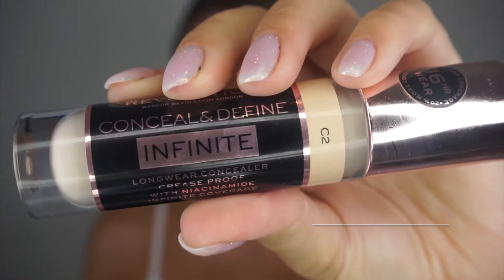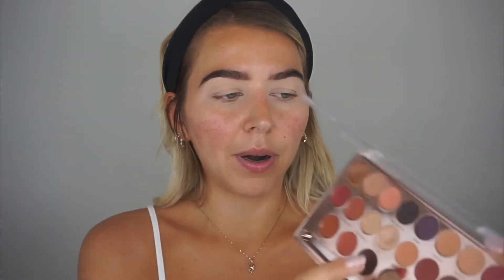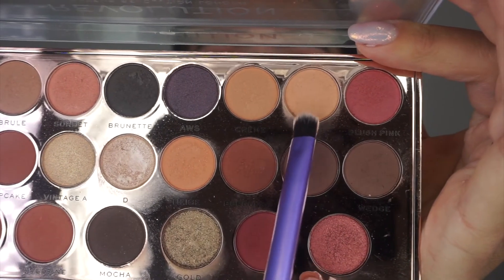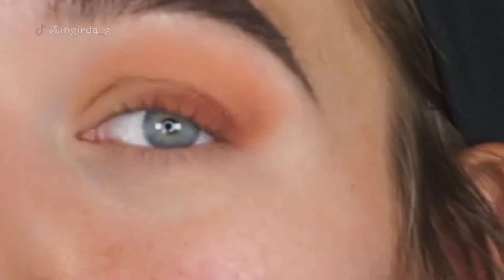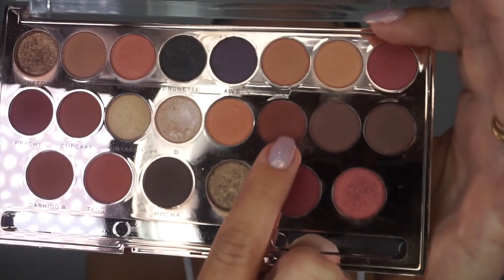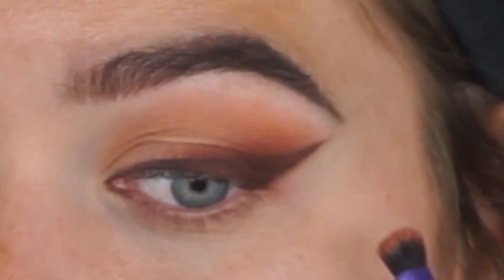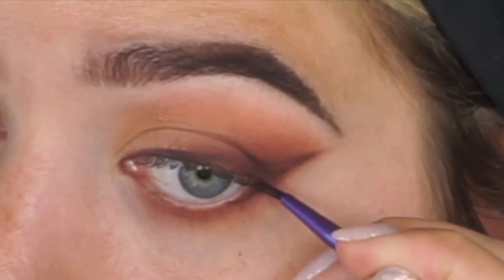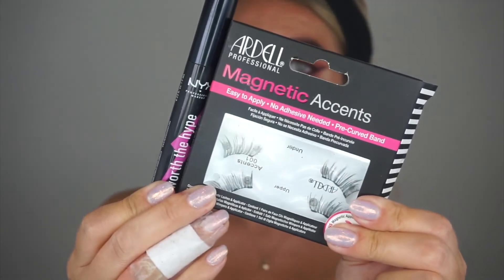FOXY Makeup Tutorial | Beginner Friendly | Hooded Eyes friendly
Hey, lovelies 💗
I kept seeing Foxy Makeup trend popping up all over my instagram (@ingrida.g) feed, so decided to give it a go as well. Here's my foxy makeup version - super easy to recreate, beginner friendly (perfect for hooded eyes - or any eye shape for that matter!).

Tag me in Your pics if You'll recreate this look - would absolutely love to see it! ✨💗🤗
I.G.